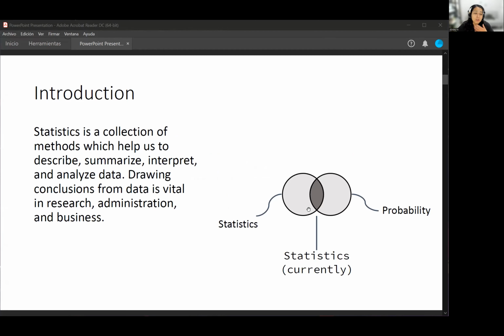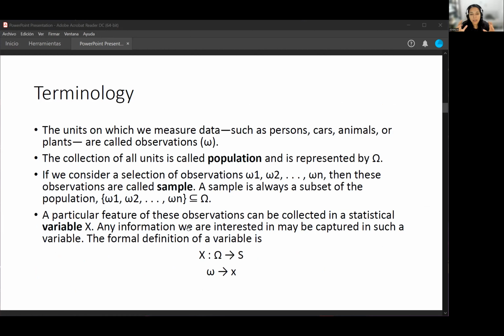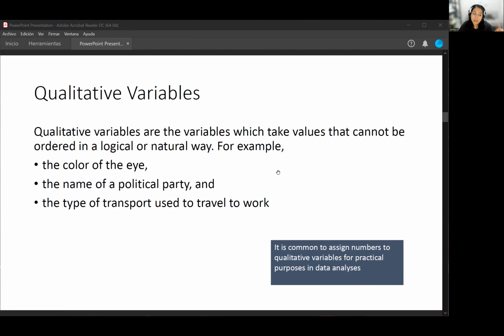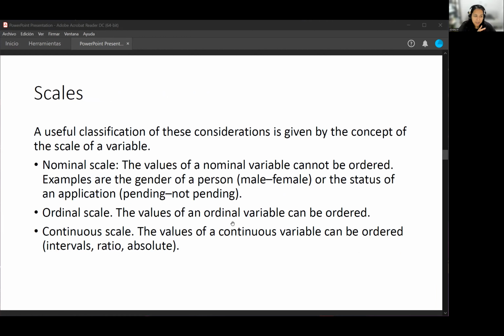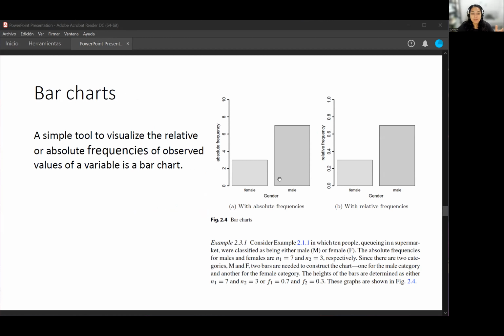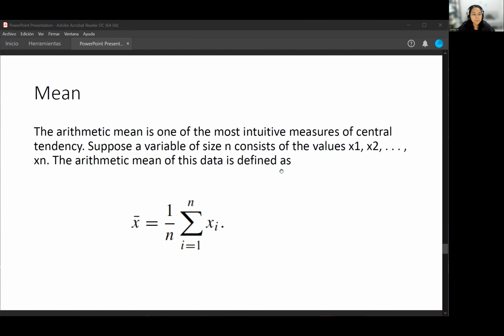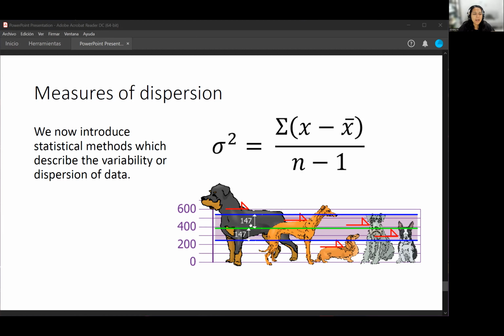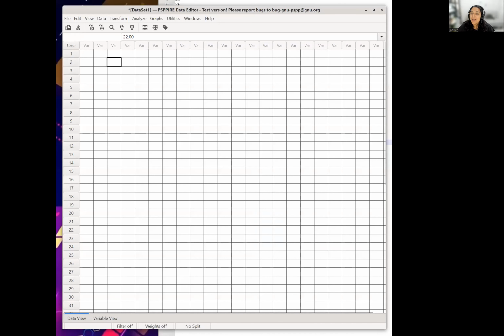Descriptive statistics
In this video we introduce some statistics terminology and the importance of the descriptive analysis. We also explain the measurements of central tendency and dispersion analysis.